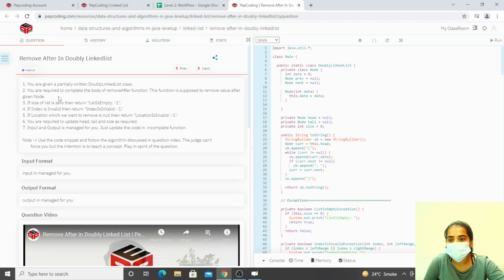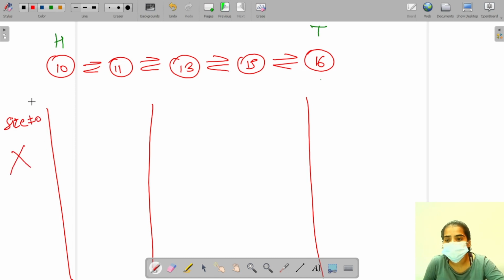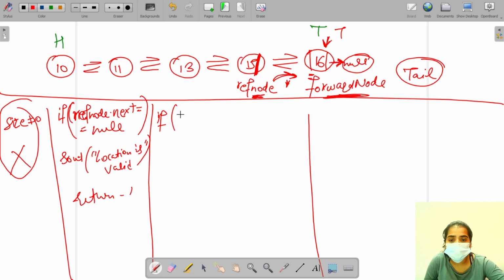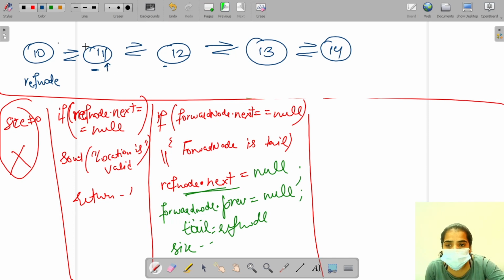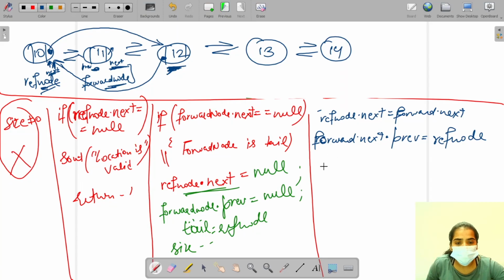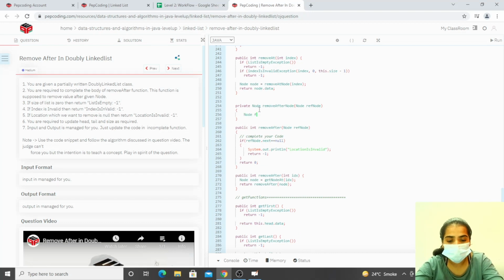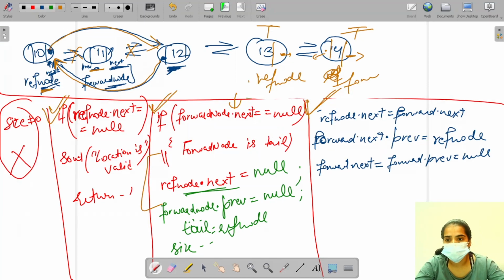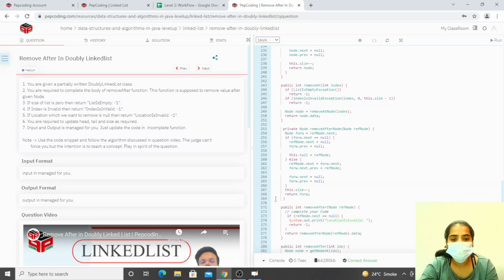Remove After In Doubly Linkedlist Medium | Module : LinkedList| In English | Java | Video_34